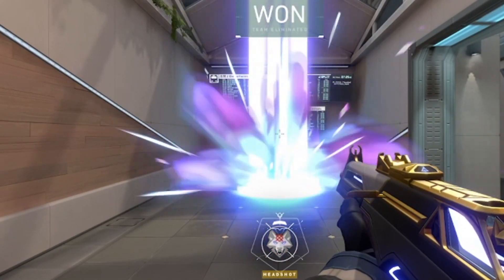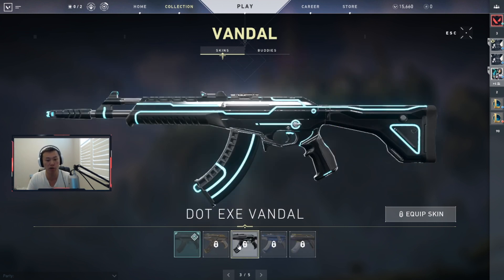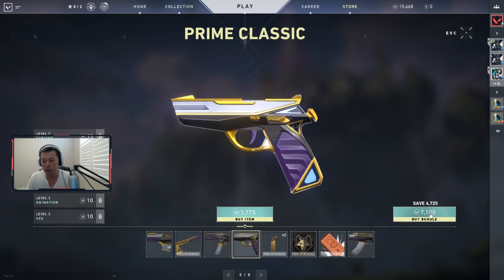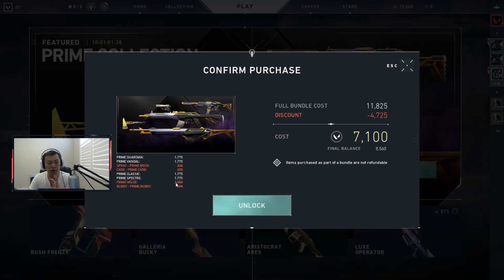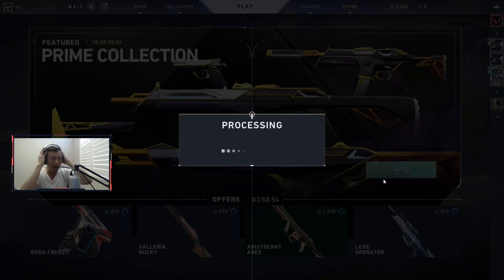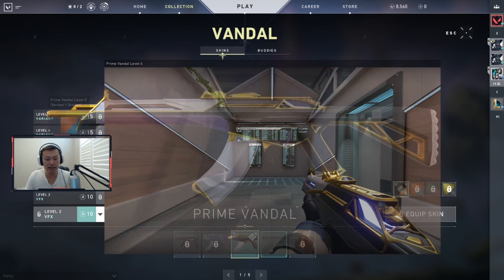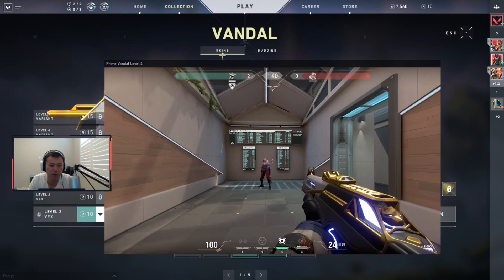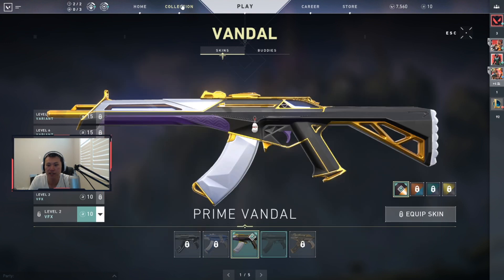Valorant NEW Best Weapon Skins - $100+ Prime Collection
Valorant has release a new bundle skin collection. The Prime Collection contains the Vandal, classic, melee. specter and guardian. The bundle is similar to the reaver skin bundle during beta. If you buy the bundle the melee comes free!

Similar to the Reaver collection, you will need to upgrade the skin with radianites to unlock the finisher and addition variants. The game does offer 80 radianites just by playing and the season pass offers around 130 radianites